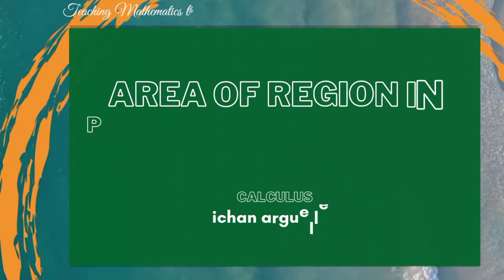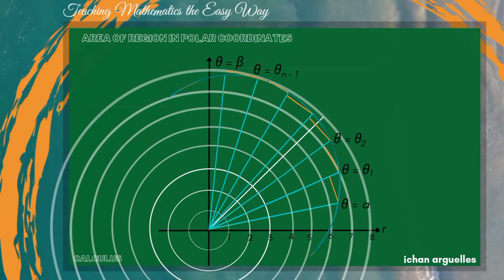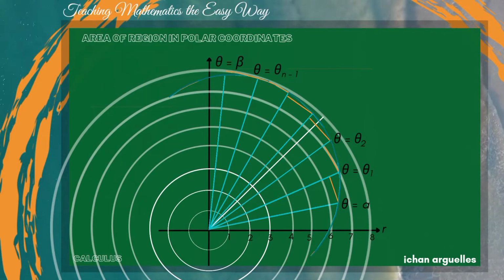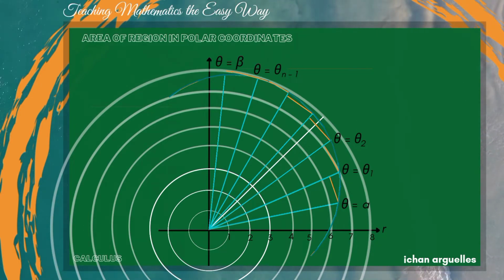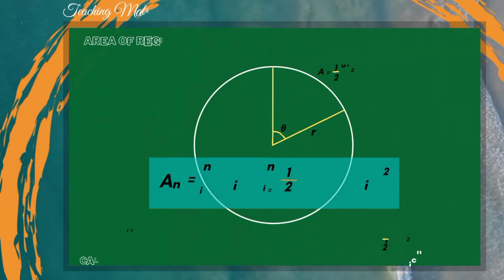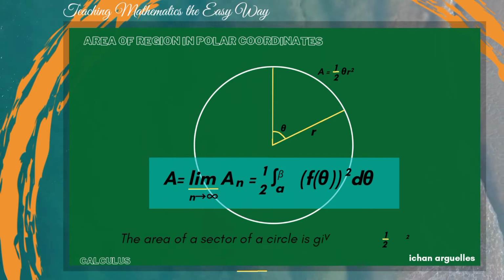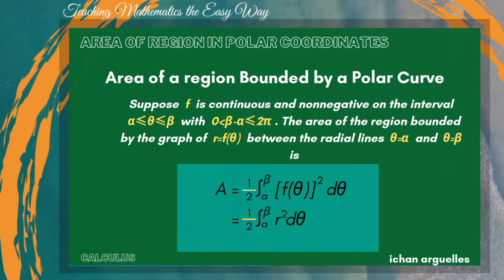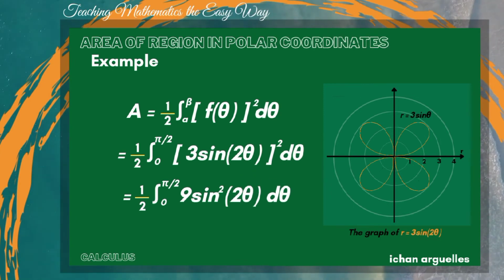Area of Regions Bounded by Polar Curves - Arguelles